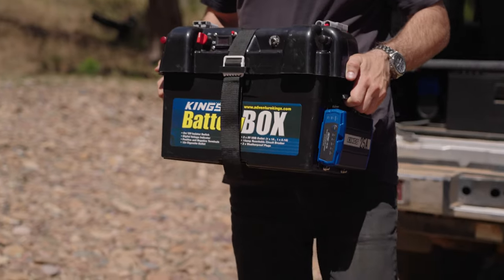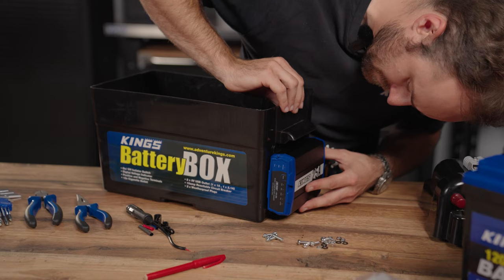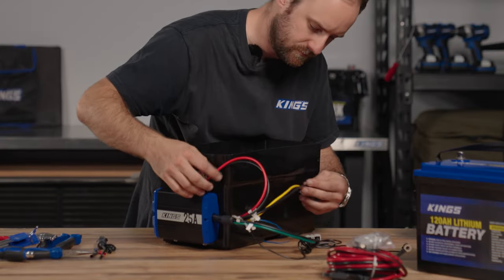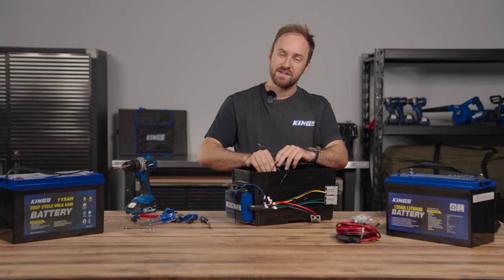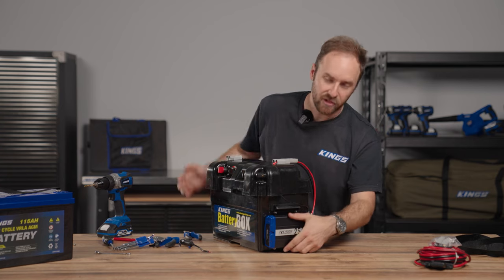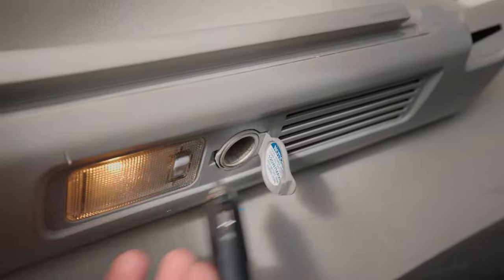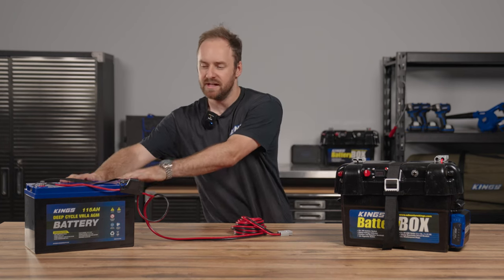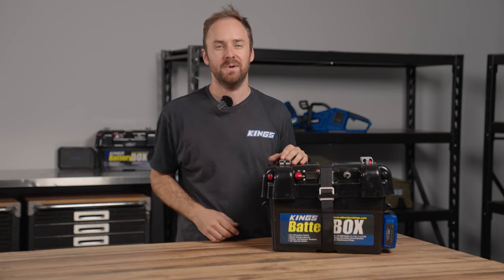How to install DCDC Charger onto Battery Box! Easy DIY!